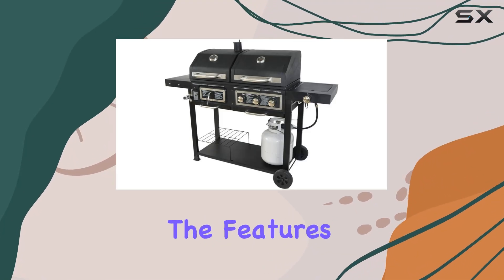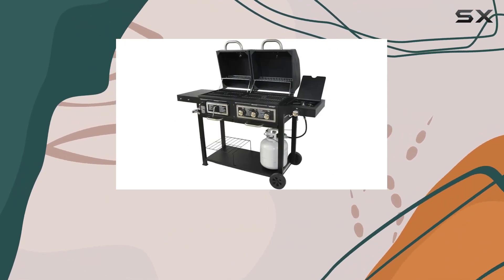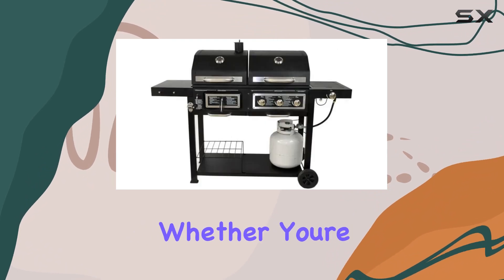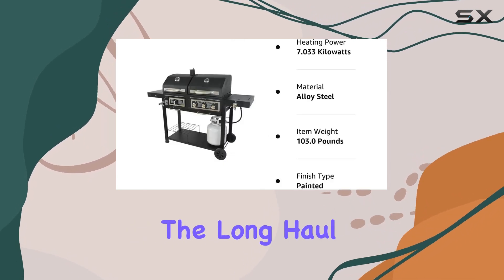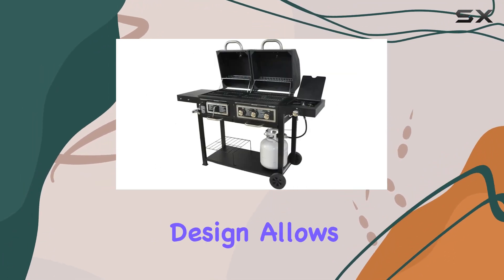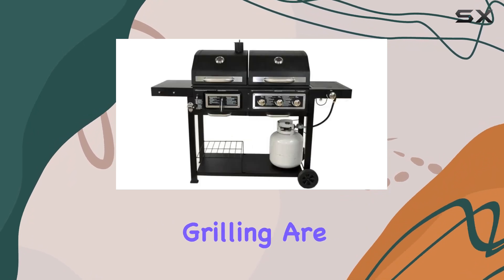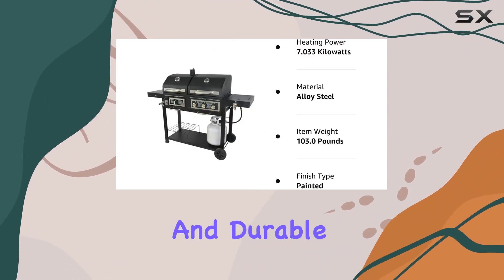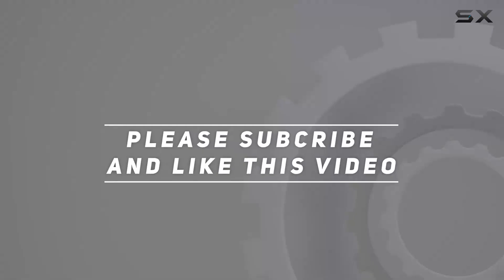Versatile Dual Fuel Grill by BLOSSOMZ - A Comprehensive Review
0:00 Intro
0:06 Review

Things that we mentioned in this video:
Dual Fuel Combination Charcoal/Gas : B073Q37CQV